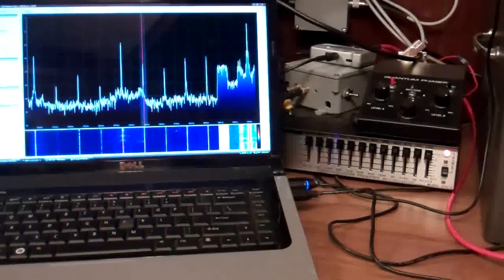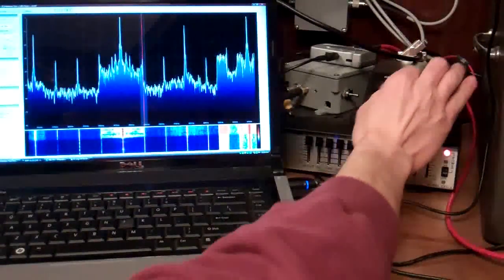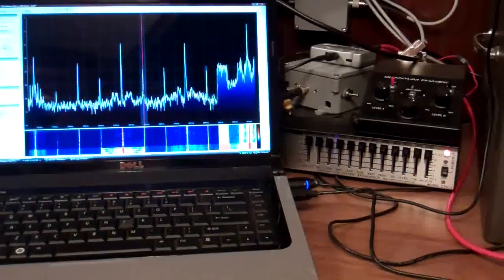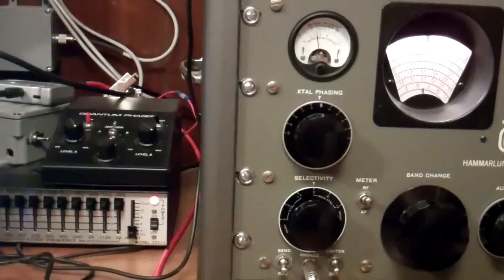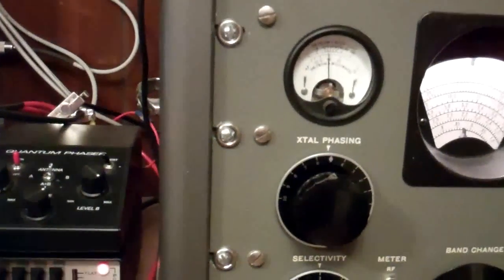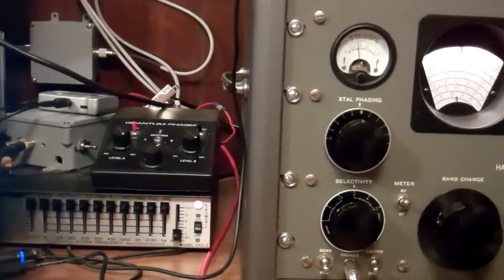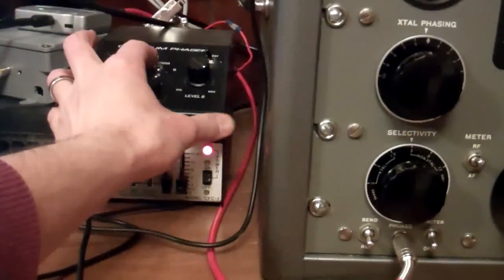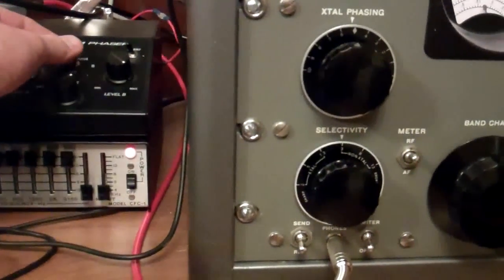Phasing Out Splatter From a 50 kW Local On Adjacent Channel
In this video I use the Quantum Phaser from DxTools to phase out local station 850 KOA running 50 kw at about 25 miles/41 km away from my QTH in Denver, Colorado. The KOA splatter is reduced significantly with the phaser on. When KOA is phased out you can hear XEMO in Tijuana, Mexico underneath.

Software used is SDRSharp for the SDR.

I am phasing two of my low noise verticals that can be seen in my Low-noise Vertical video (The antenna in the pine and the one on the tripod). These two antennas are only about 85 ft/26 m apart.

I got my Quantum Phaser at Dxtools.com. Gerry (KB4JFM) designs and builds these and was great to work with. He also answered any questions I had.